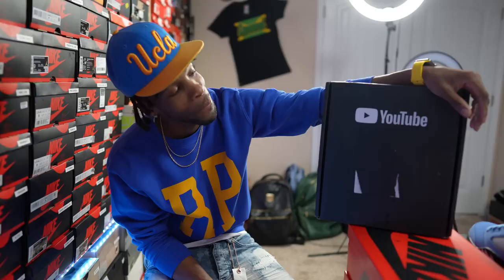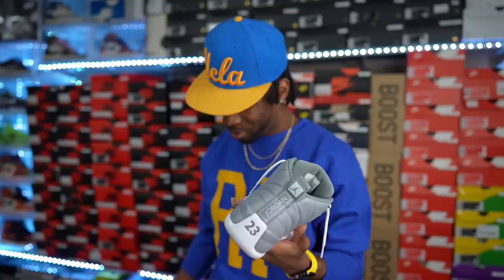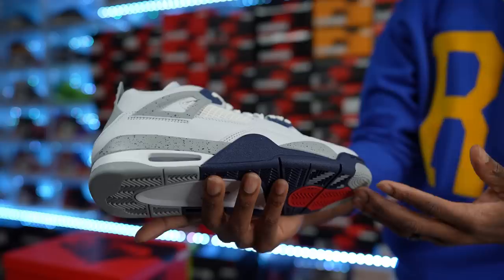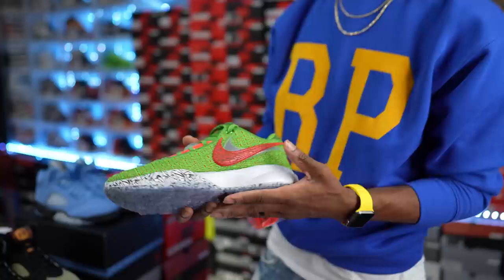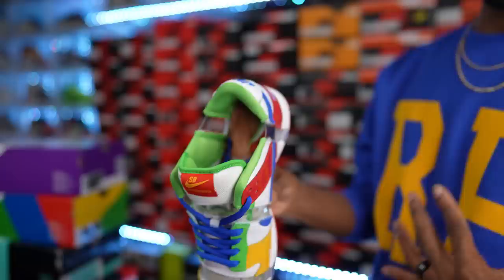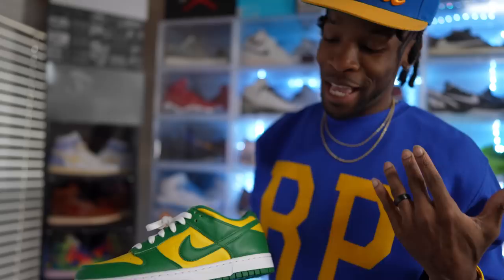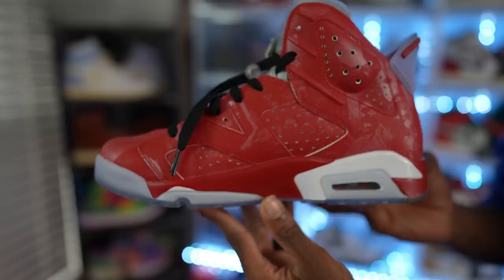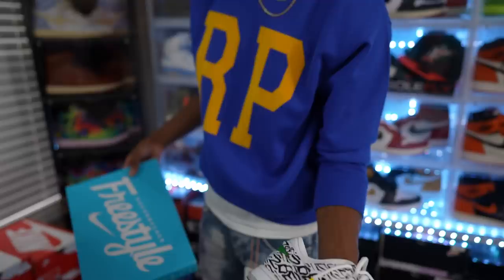(PT. 4 FINALE) 2023 MY CRAZY SNEAKER COLLECTION IN 4K!! OVER 300 PAIRS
$JayTheSneakerGuyLLC

CHECK HIM OUT/ CONTACT HIM @